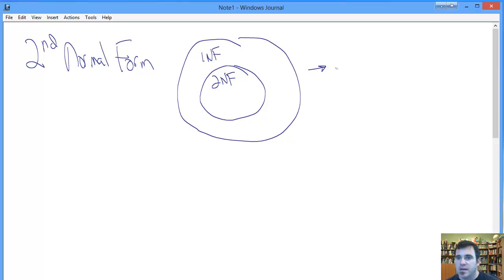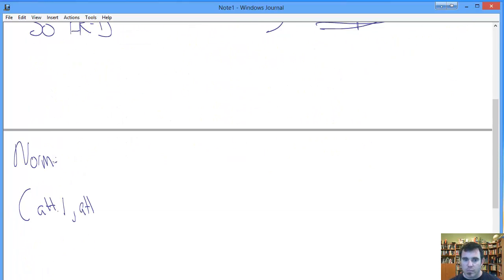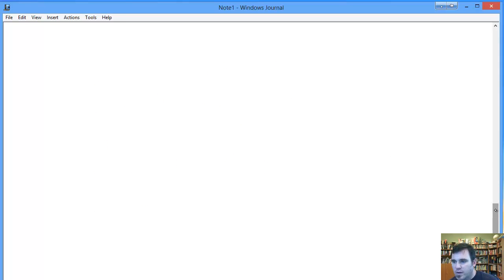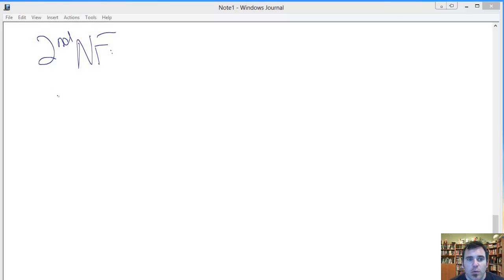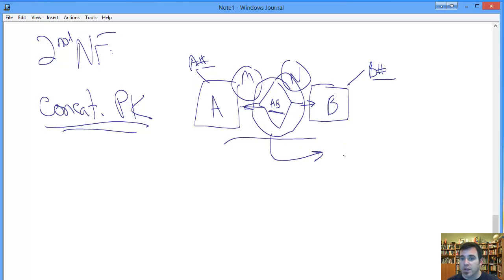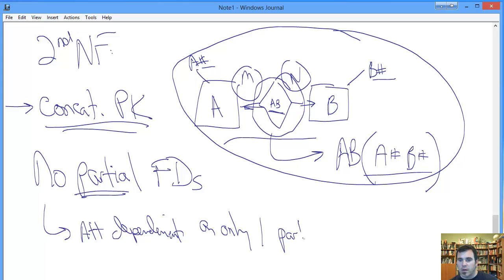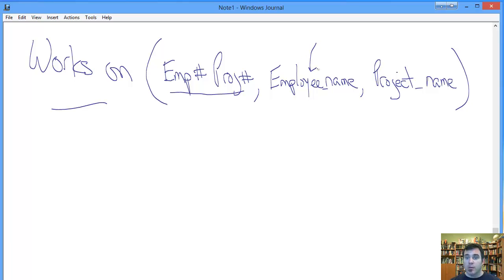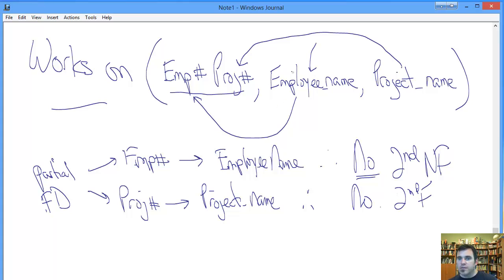RDBMS Normalization: Introduction to Second Normal Form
A nontechnical introduction to second normal form in relational design